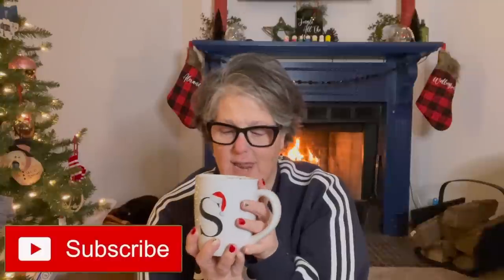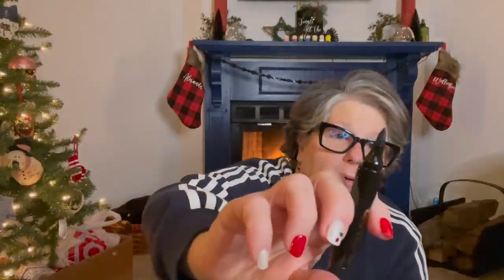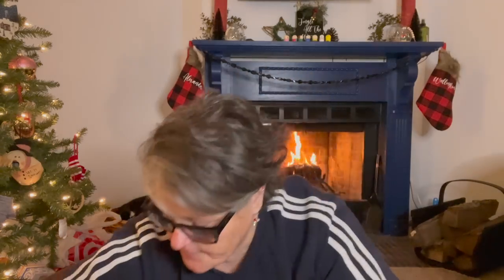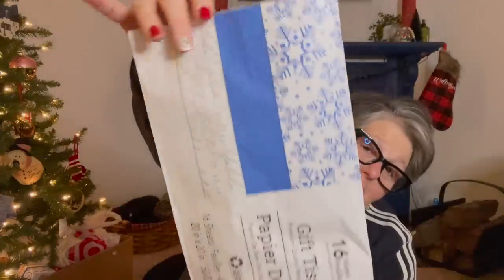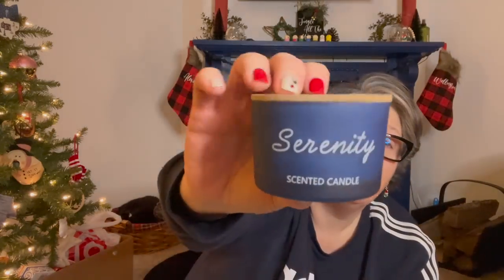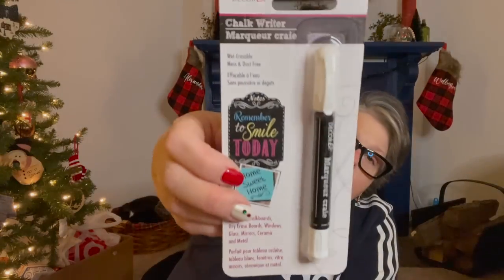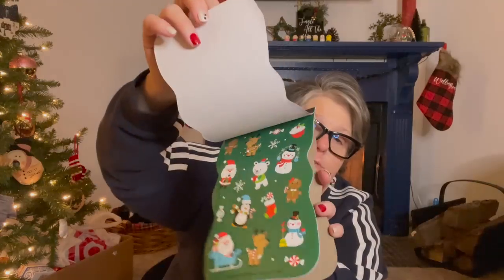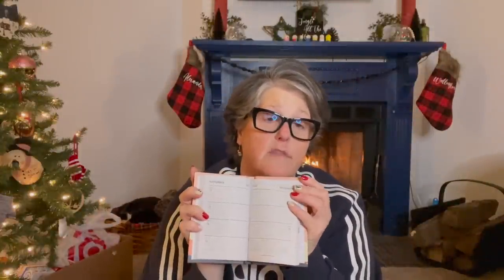Dollar Tree Haul | New Items Found